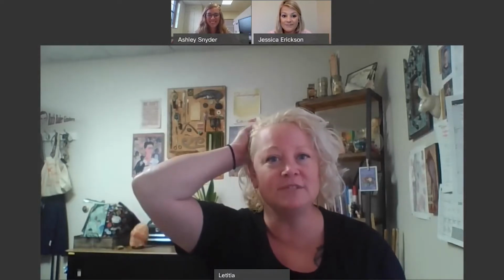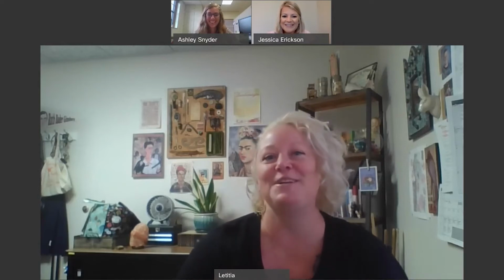MU 2 You: Memorial Union Workspace Programs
In this week's video, Letitia Kenemer joins the MU 2 You web series to share about the Memorial Union Workspace and other art related initiatives. Those from the Iowa State, Ames, and surrounding community are welcome to visit the Workspace to try out a craft or learn a new skill. The Workspace offers walk-in crafts, in addition to classes such as string art, tango, ukulele, woven wall hanging, jewelry making and so much more. The Workspace also coordinates programs such as Art Mart, the Poster Sale, the art lending program, and multiple art exhibits. To keep your creativity flowing, check out the Workspace's Art-2-Go kits